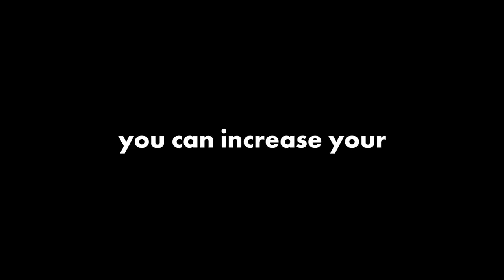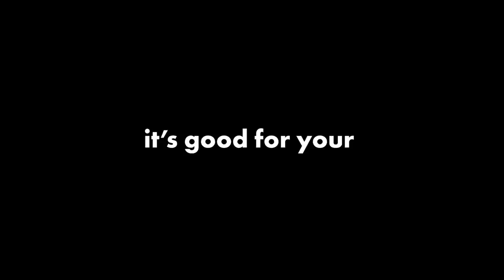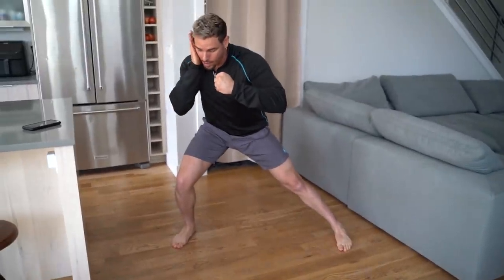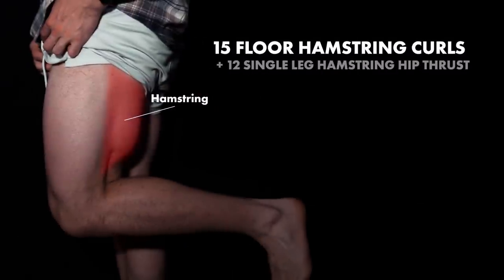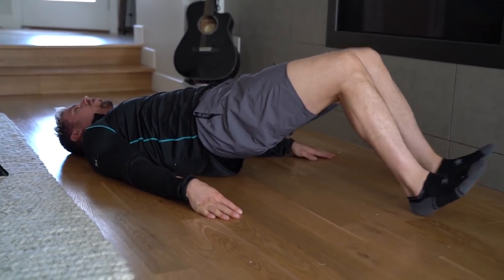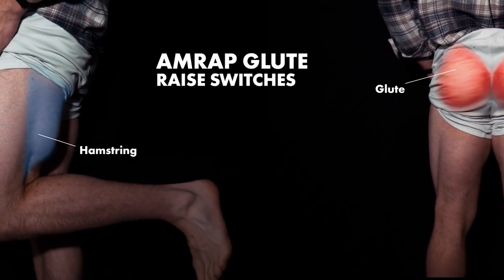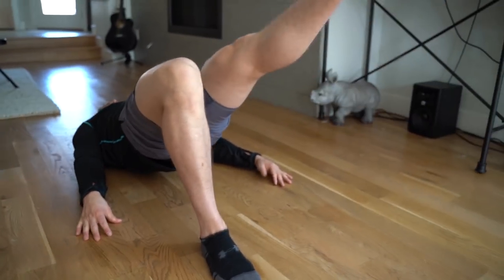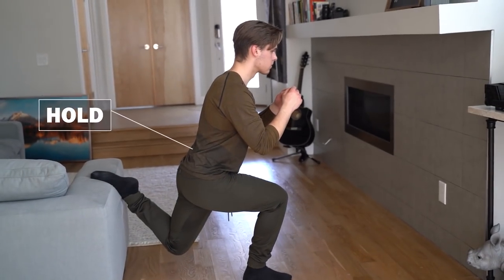FULL Home Leg Workout in 40 Minutes | Day 3 of Training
We will be uploading the training sessions at 9AM EST. If there isn't a video posted, that means you should REST!

4/1 (Legs)

3 Sets: 12 Jump Bulgarian Split Squats + 20 Bulgarian Split Pulsators

3 Sets: 10 Lateral Lunges + 20 Seconds Pistol Squat Hold Pulsators

4 Sets: 5 Floor Hamstring Curls + 12 Single Leg Hamstring Hip Thrusts

3 Sets: 8 Feet Together Suicide Squats (TUT)

1 Set: AMRAP Glute Raise Switches

3 Sets: 45 Second Bulgarian Split Squat (Hold)